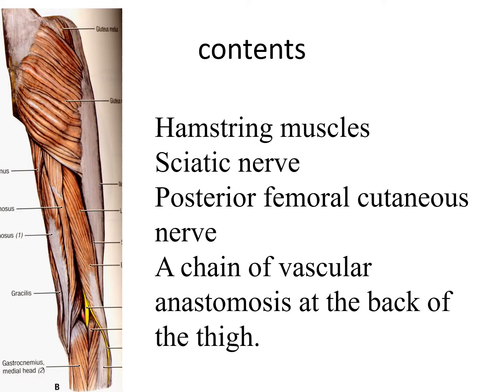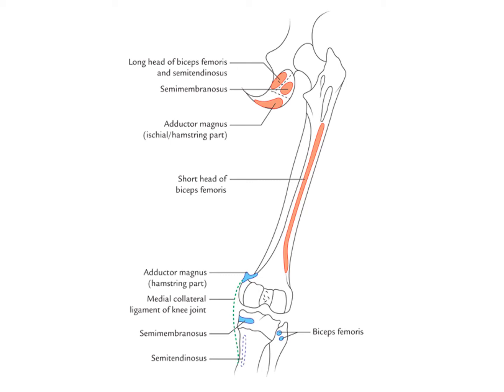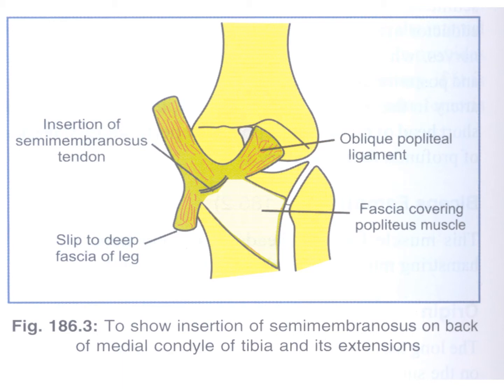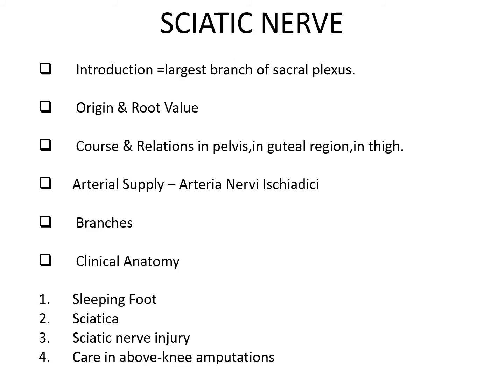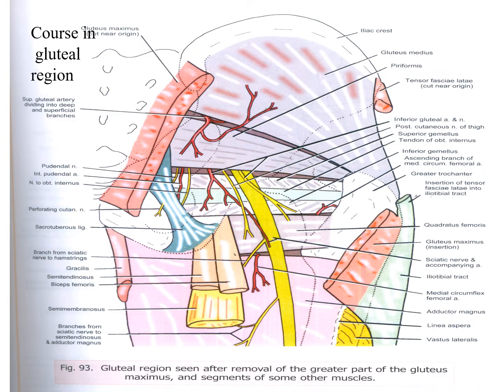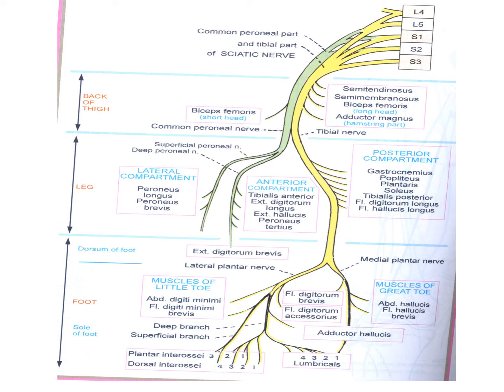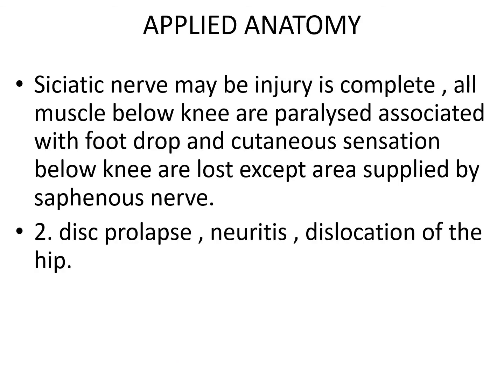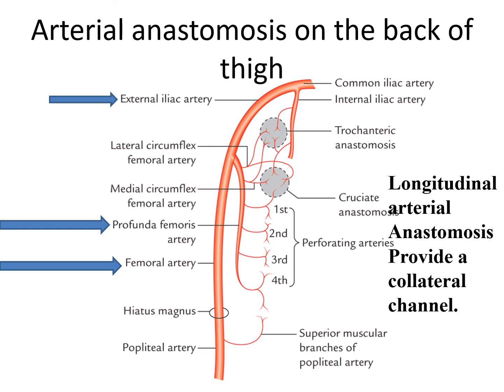Back of thigh || Anatomy